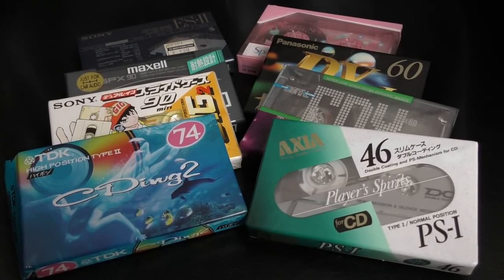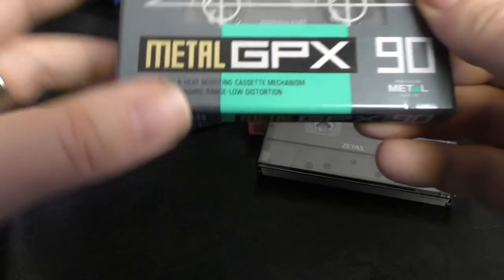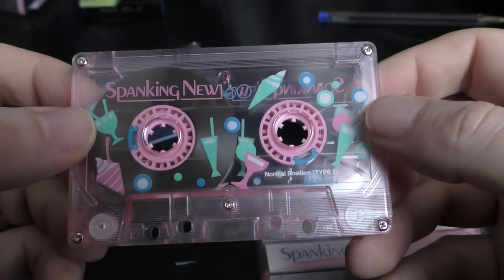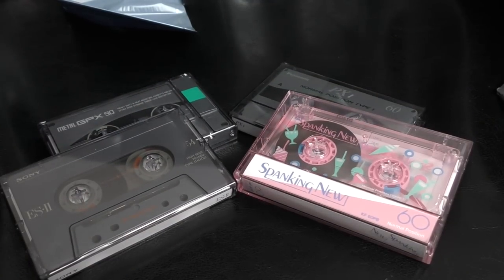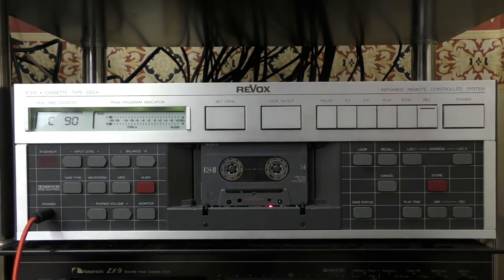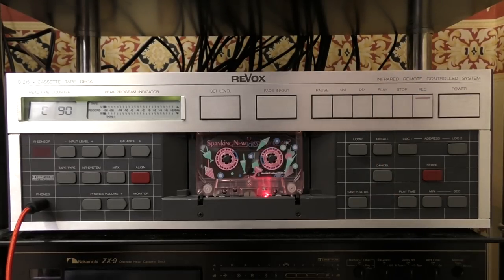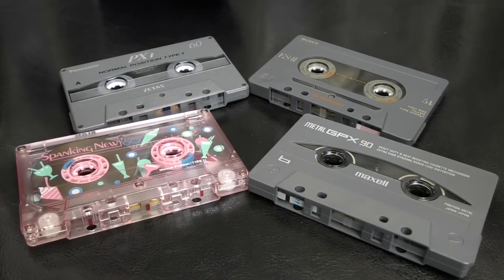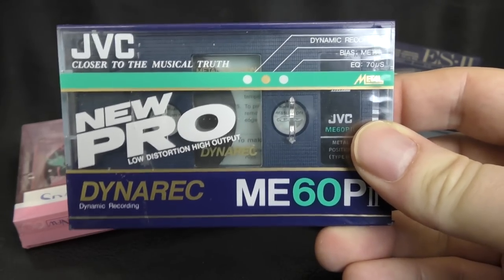Denon / Panasonic / Sony / Maxell - Japanese Domestic Market Cassettes - Vol 2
A follow up to an earlier video, here I look at some JDM (Japanese Domestic Market) Cassettes, both Type 1, Type 2 & Metal Type 4 record some music and give some verdicts.

Deck Used : Revox B215